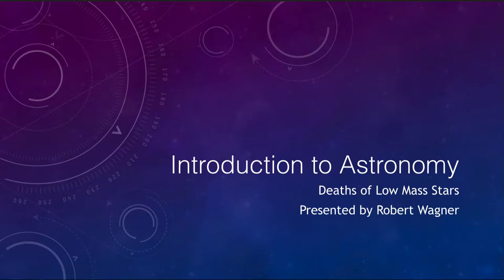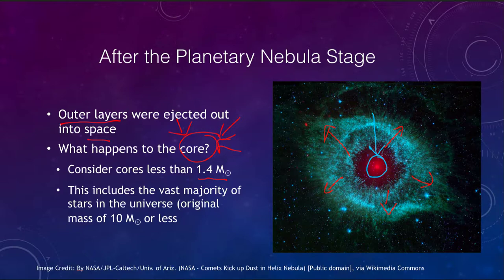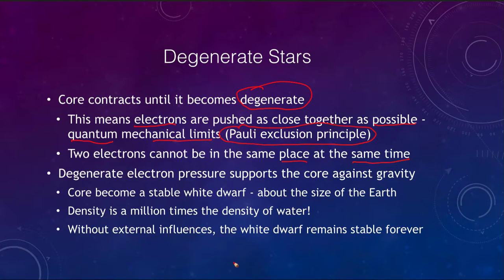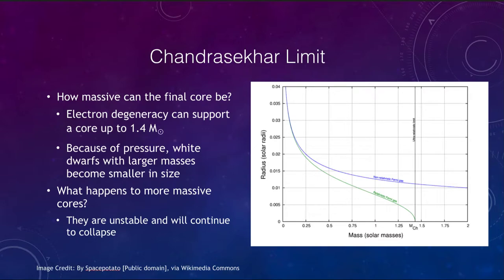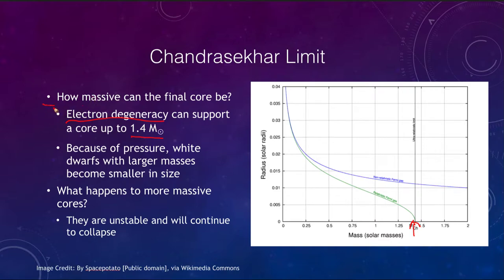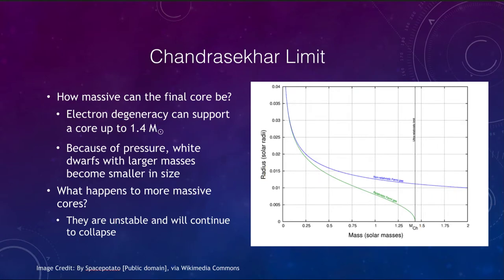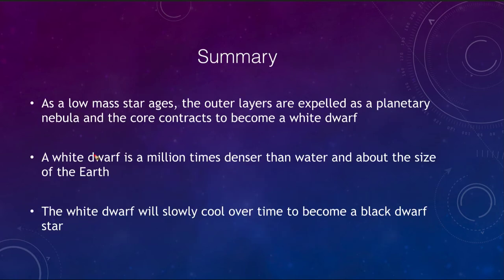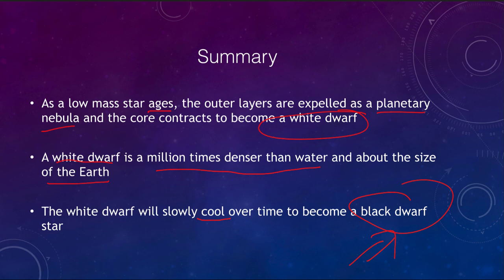Lesson 23 - Lecture 1 - Death of Low Mass Stars - OpenStax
In this lecture, we will discuss the deaths of stars like our Sun. We will look at the formation of a planetary nebula. These lecture videos are designed to complement the content in the OpenStax Astronomy textbook. The book can be downloaded free of charge